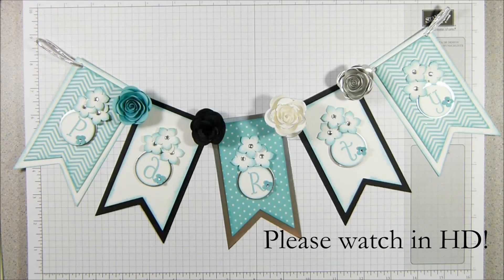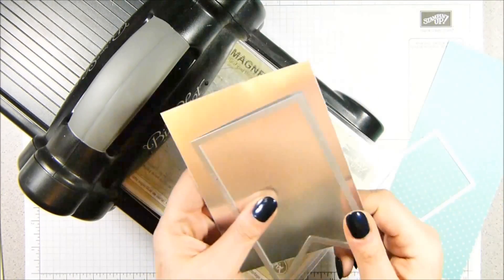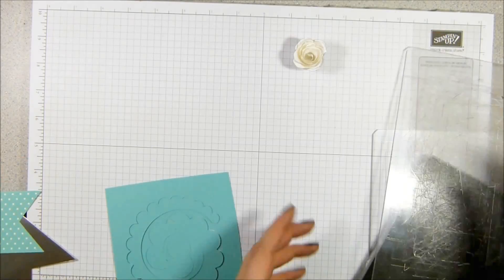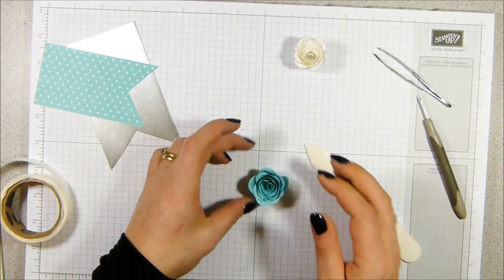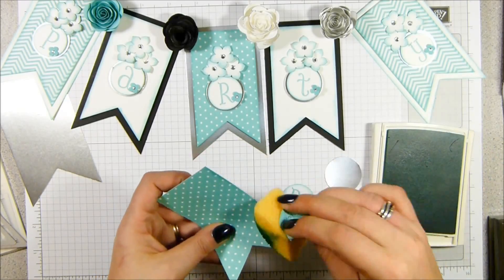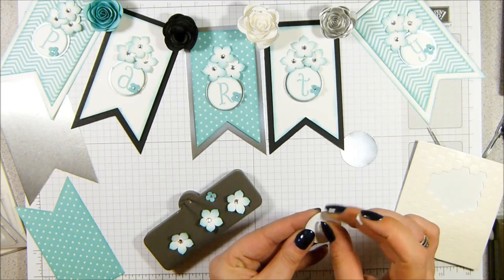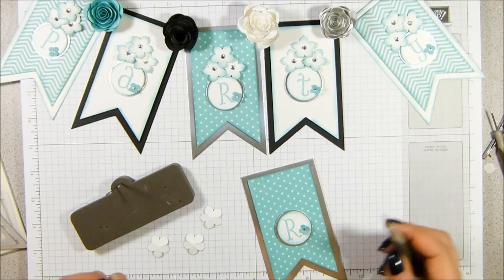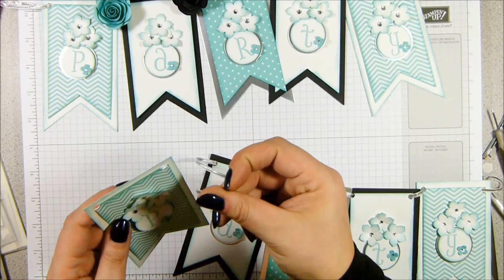ULTIMATE PARTY WEEK Bunting Tutorial by Stampin' Up! UK Independent Demonstrator Pootles